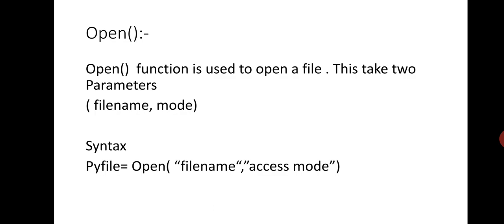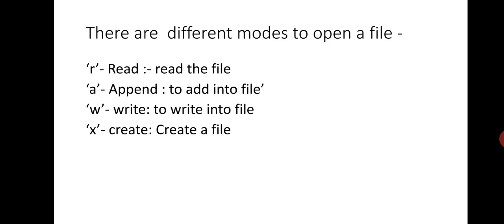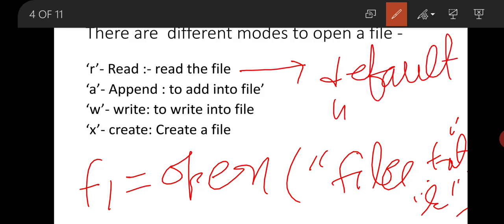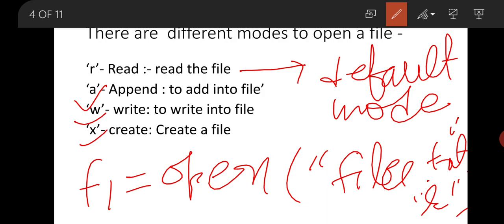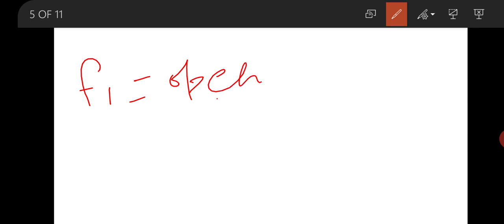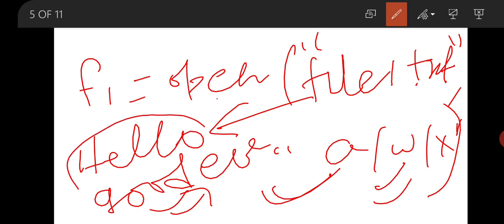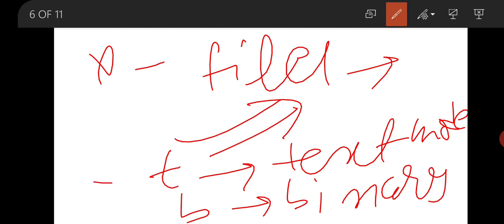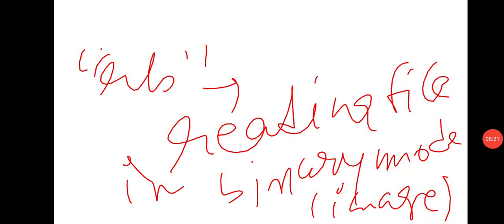file handling part1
introduction to file handling using python